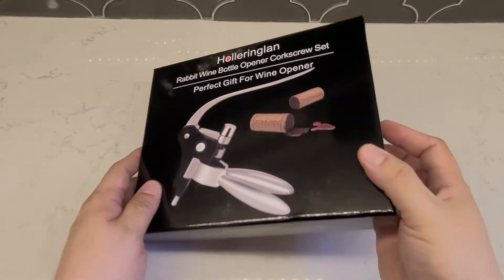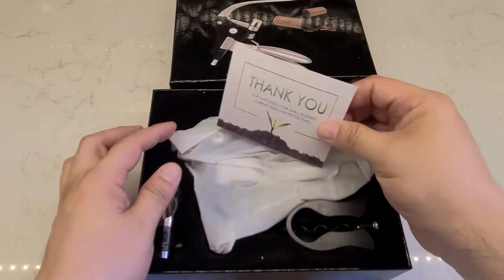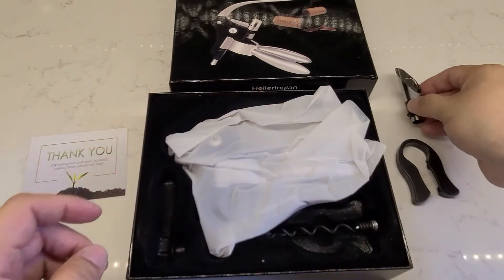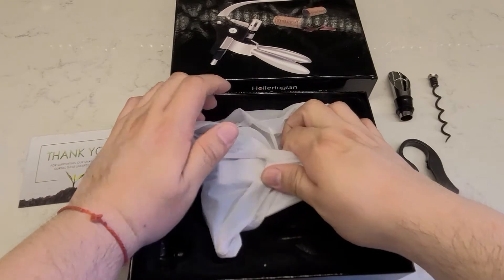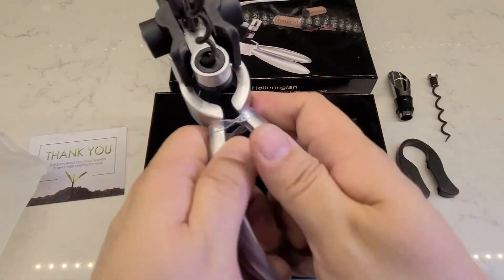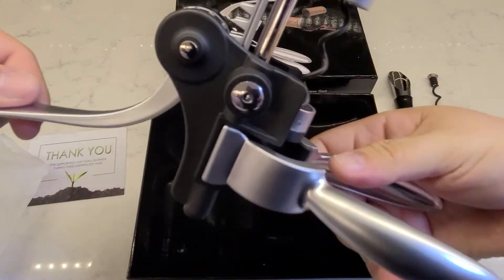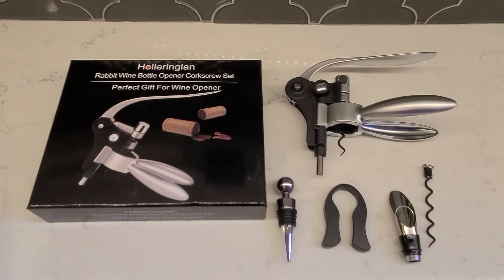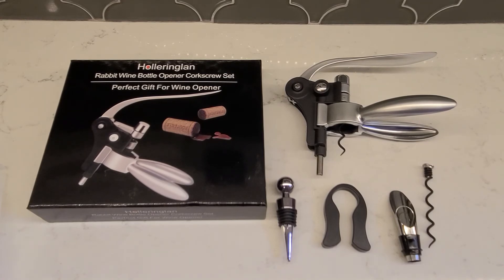Holleringlan Wine Bottle Opener Unboxing With Foil Cutter, Wine Stopper And Extra Spiral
Today we are unboxing the Holleringlan Wine Bottle Opener